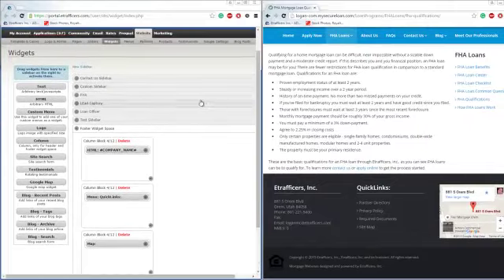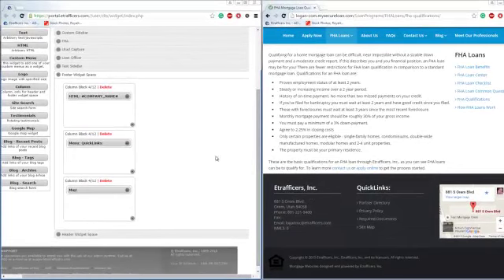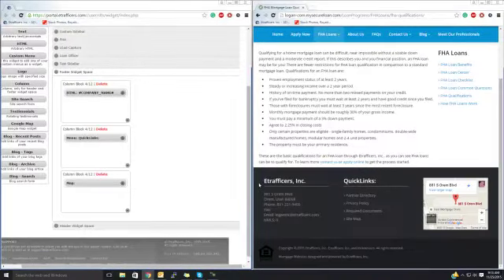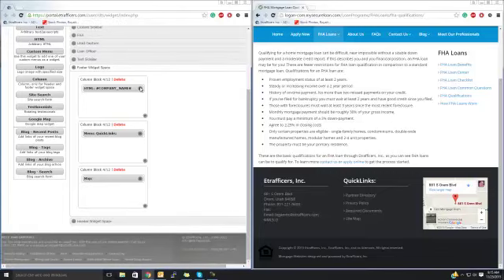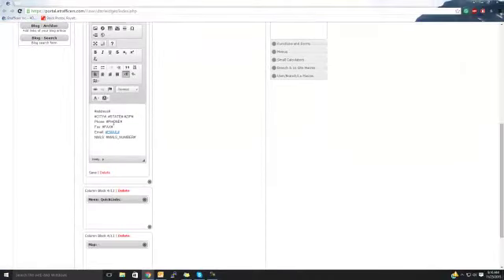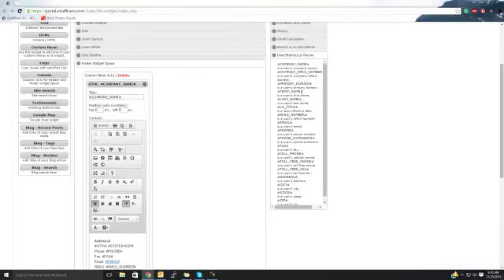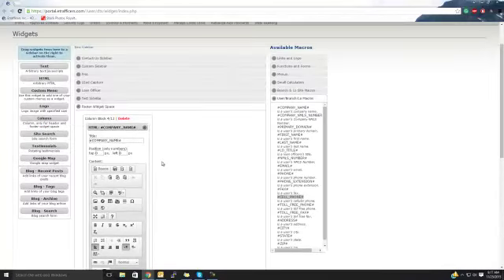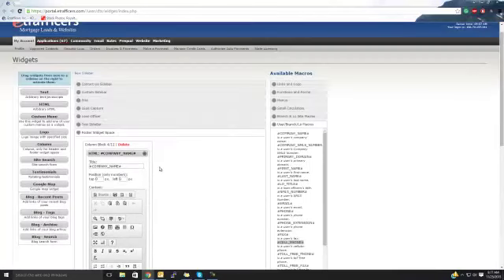Widget Menu Part 2 - Footer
Learn how to edit the footer on your etrafficers website